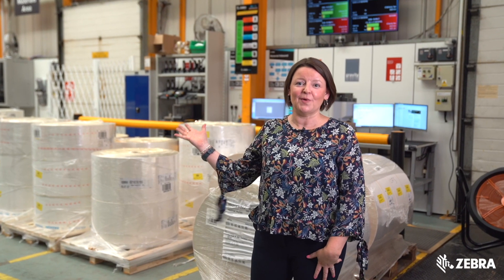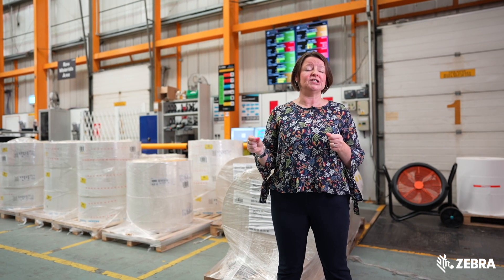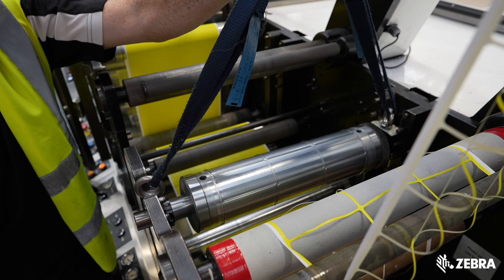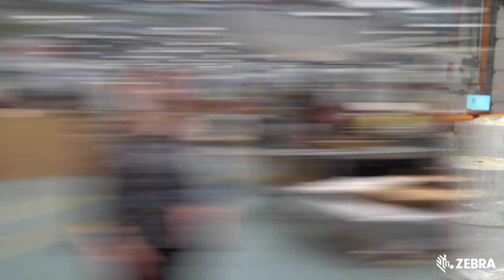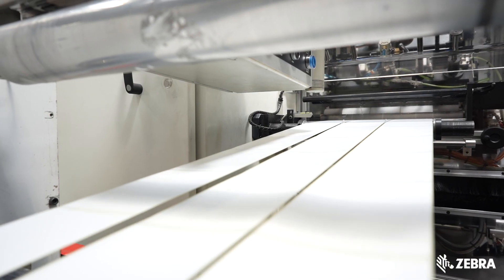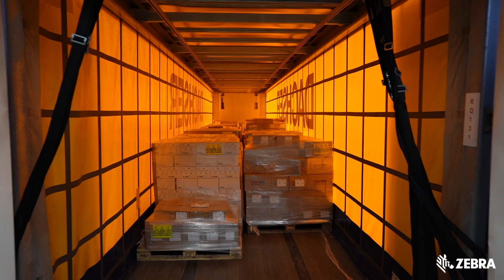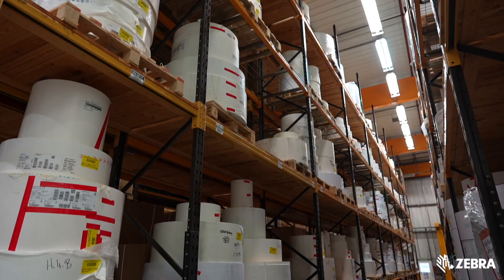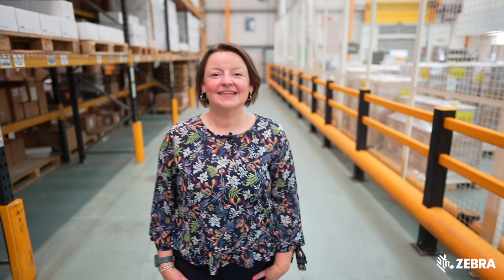A Look Inside our World-Class Factory | Zebra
Take a look inside our world-class factory in Preston, UK, where we create Zebra Certified Supplies.